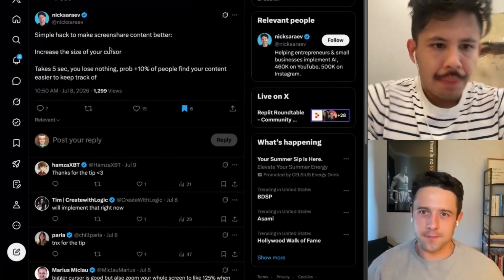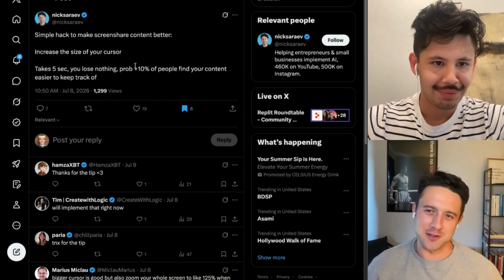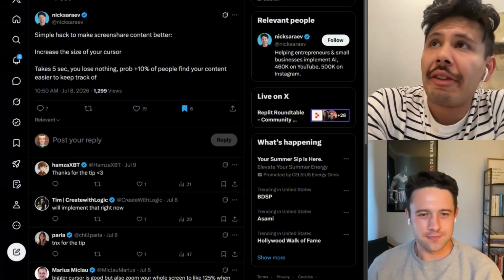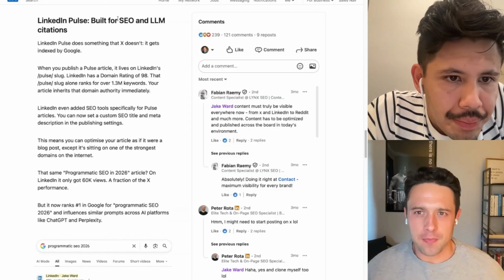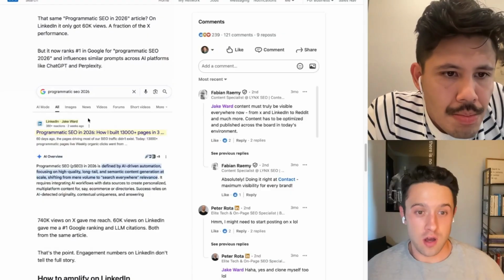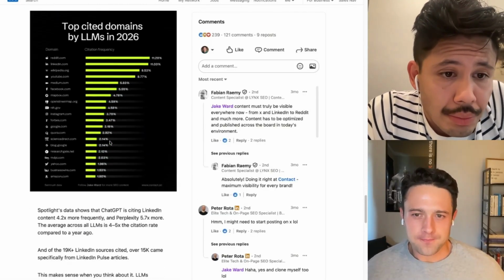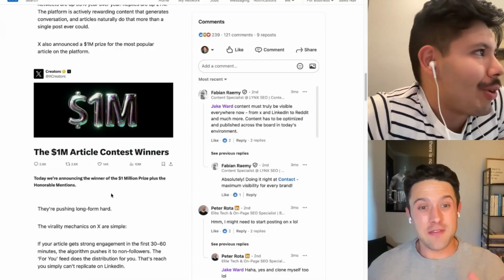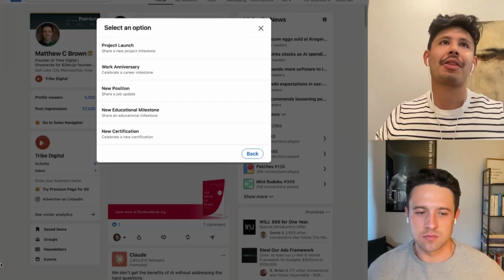3 Little Known LinkedIn Hacks To Get More Leads, Email Subs, & Engagement From Your Content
In this episode, we share a collection of small marketing ideas that can make a big difference over time. We talk about improving Typeform conversions with better question order, testing LinkedIn newsletters as a new distribution channel, and using LinkedIn articles to improve SEO and AI search visibility. We also cover Facebook ad creative, profile updates, outbound connection requests, and simple ways to make your content feel more human in a world full of AI-generated posts.

0:00 Riverside Recovery
0:45 Cursor and Form Hacks
2:35 Funnel Drop-Off Wins
4:19 Fixing Form Data
7:31 LinkedIn Newsletters Reconsidered
18:33 New LinkedIn Post Formats
22:40 Profile Photos Matter
25:49 Founder Accountability Groups
30:30 Ad Creative Performance
36:58 LinkedIn DM Hygiene
39:12 Human Touch Wins